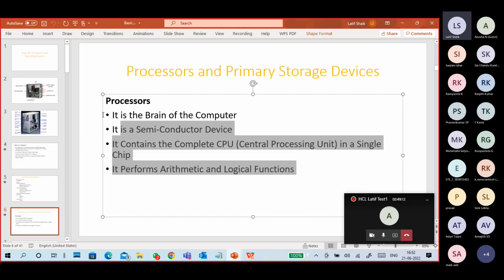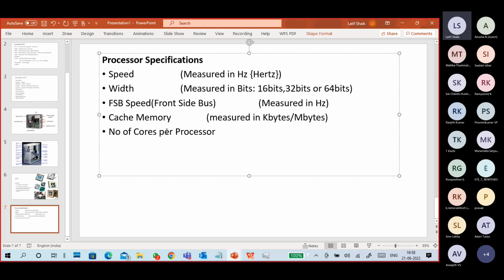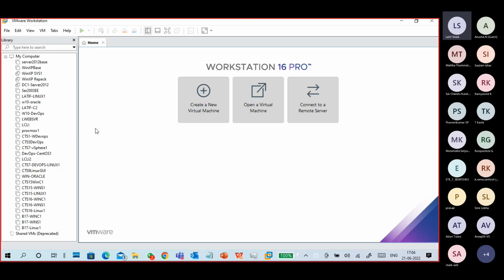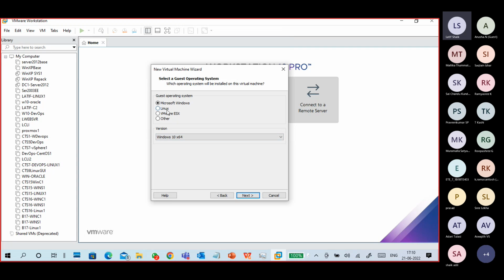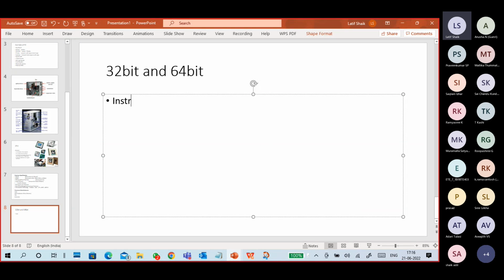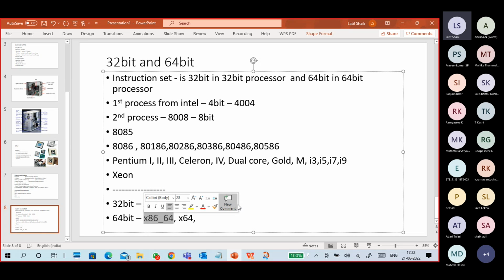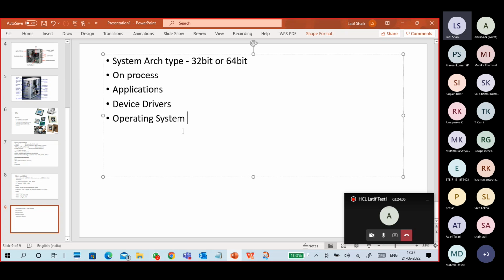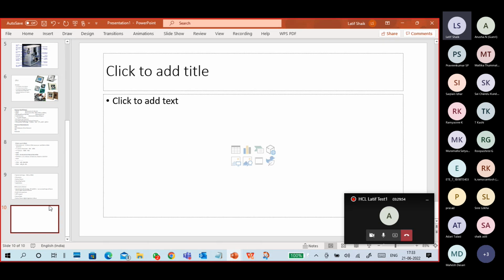(SD2) PC Hardware part2 CPU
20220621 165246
Processors
It is the Brain of the Computer
It is a Semi-Conductor Device

Processor Specifications
FSB Speed(Front Side Bus)  (Measured in Hz)
No of Threads(Logical process) per Processor
Virtualization Technology – Enabled – Intel – VT-x, AMD - AMD-V
Processor Manufacturers
Intel
AMD (Advance Micro Devices)
VIA
Motorola
32bit and 64bit

Instruction set - is 32bit in 32bit processor  and 64bit in 64bit processor
1st process from intel – 4bit – 4004
2nd process – 8008 – 8bit
8085
8086 , 80186,80286,80386,80486,80586
Pentium I, II, III, Celeron, IV, Dual core, Gold, M, i3,i5,i7,i9
Xeon
32bit – x86, i386,i586
64bit – x86_64, x64,
System Arch type - 32bit or 64bit
On process
Device Drivers
Operating System
Applications
64bit process feature:
Virtualization Technology- VT-x/AMD-v –can run multi type of Guest OS on single Physical machine
UEFI support
Secure Boot
Device Drivers digital signature enforce